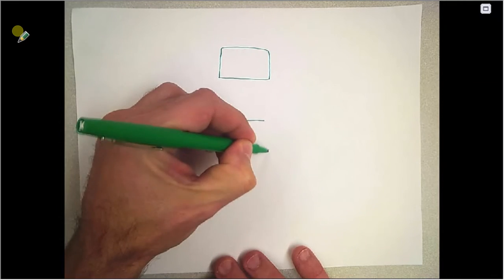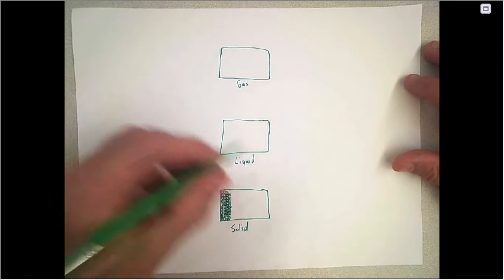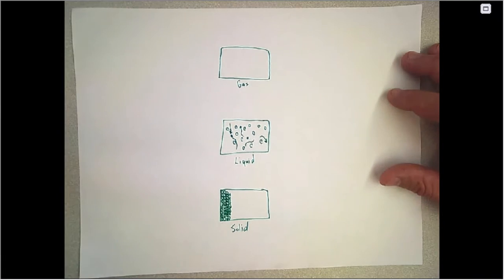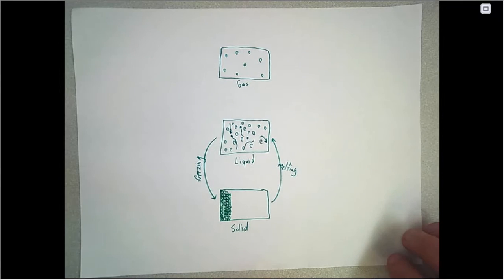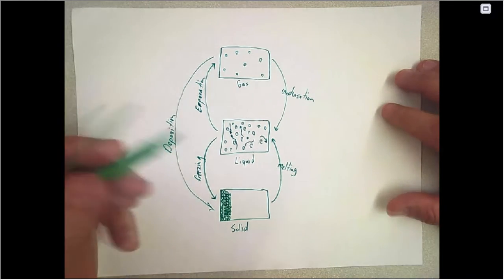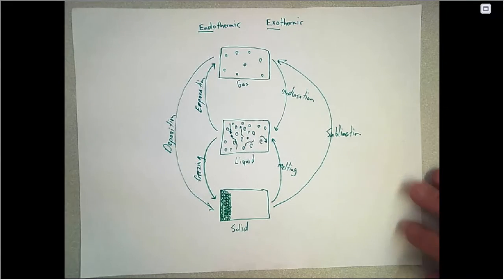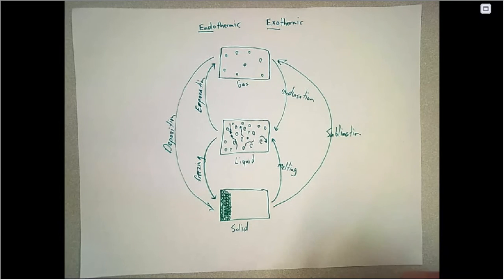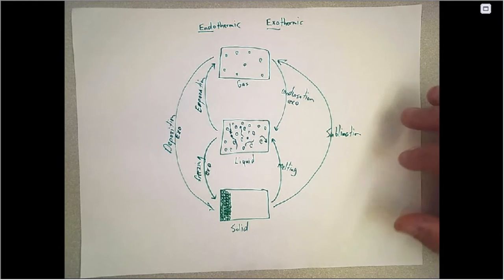3 States Of Matter